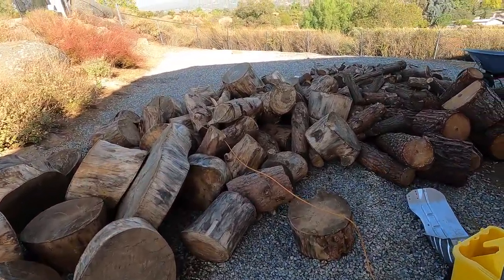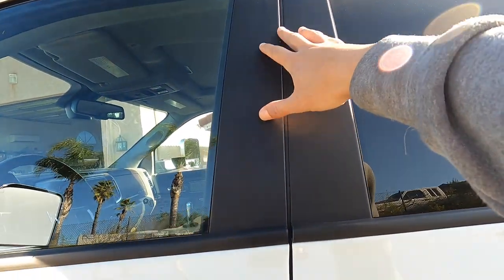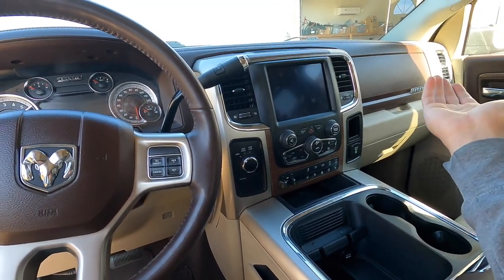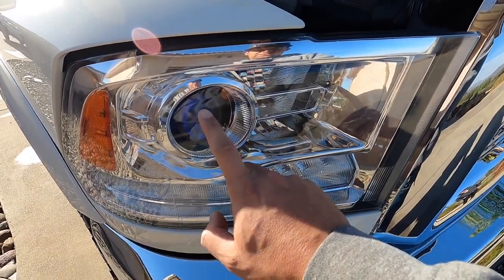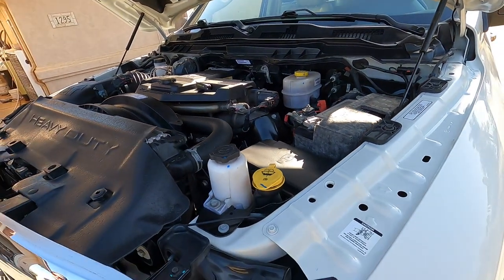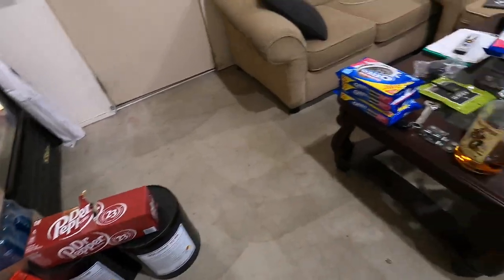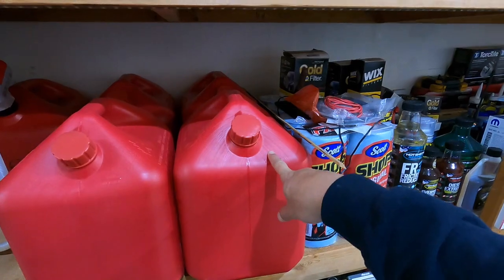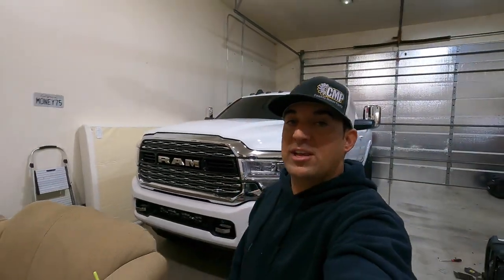2018 RAM 2500....Full tour of the new truck